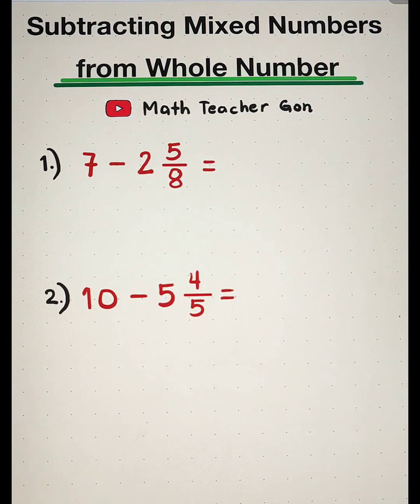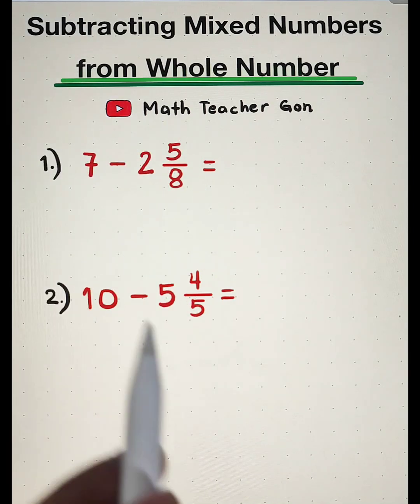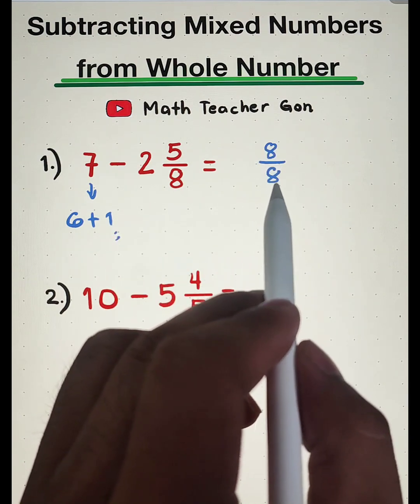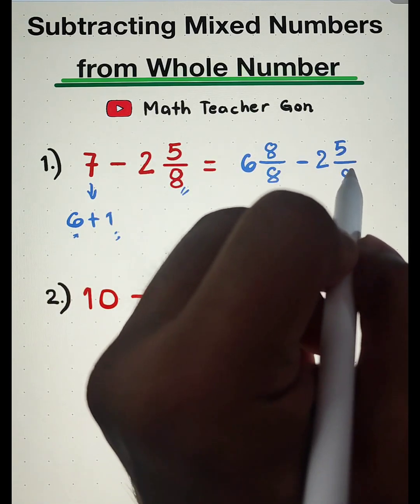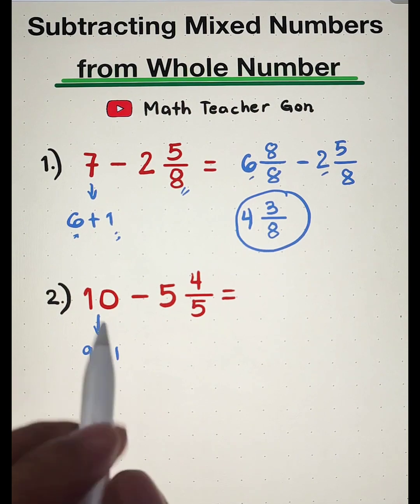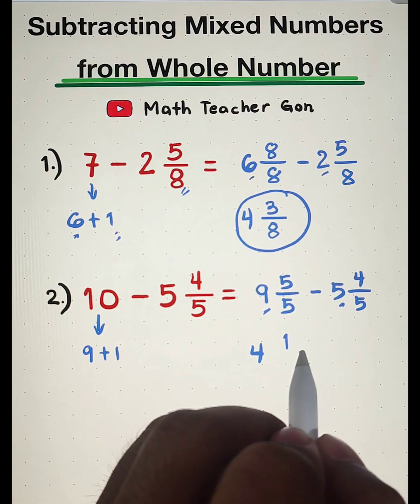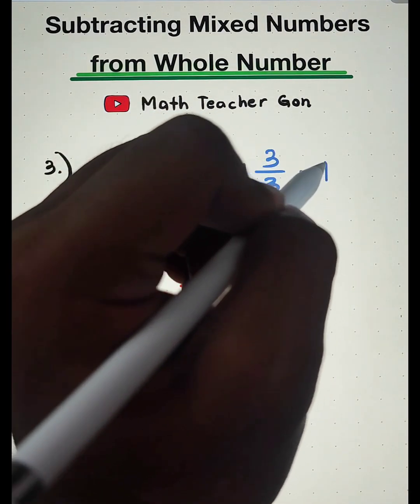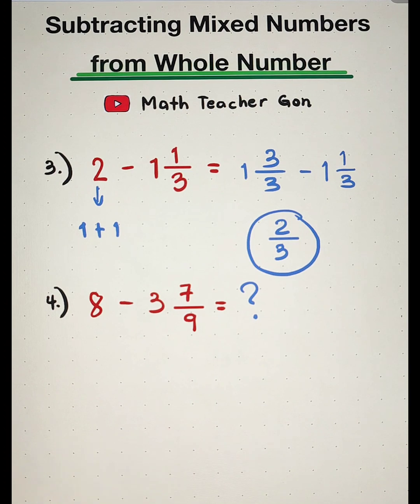How to Subtract Mixed Number from Whole Number?